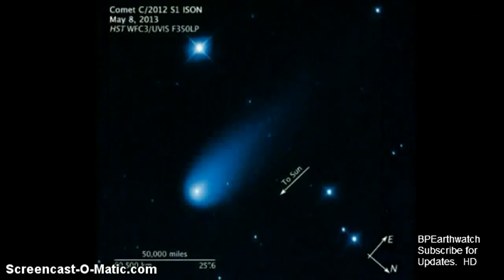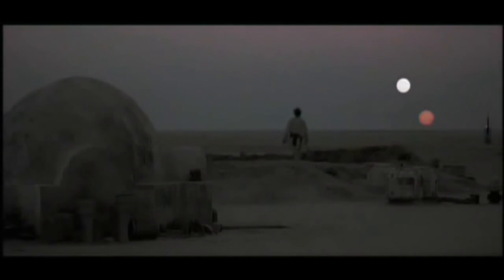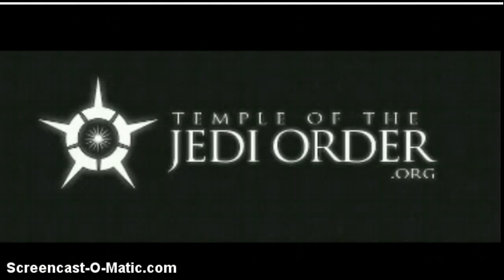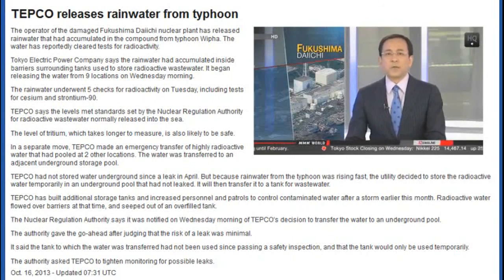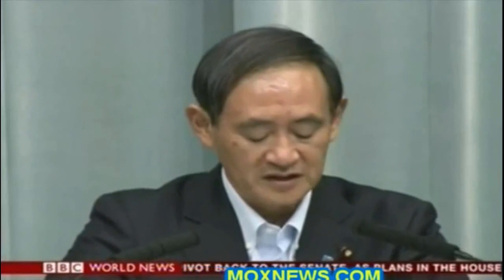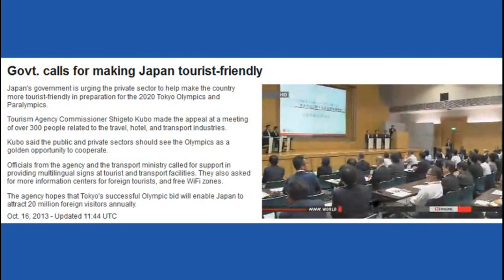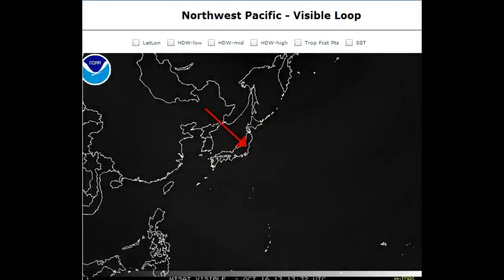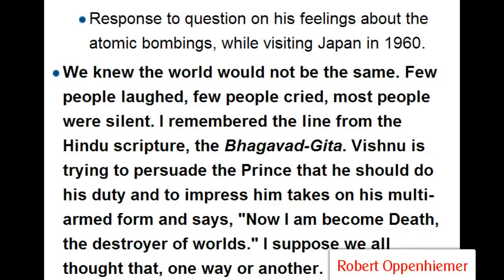one for the record october 17 2013 18 fukushima ison typhoons extreme weather earthquakes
CC COUNTDOWN REAL STARGATE   MSMILKYTHECLOWN1    STARWARS